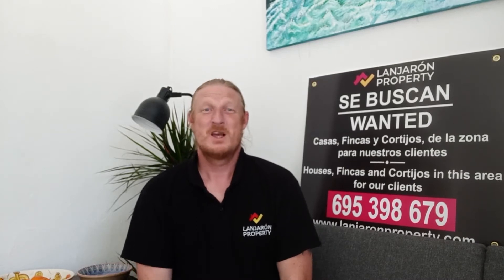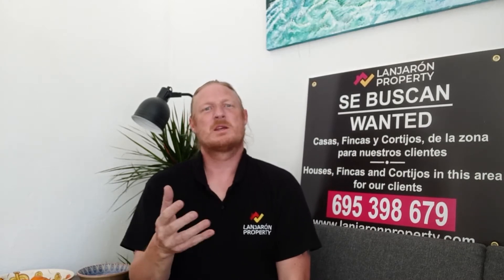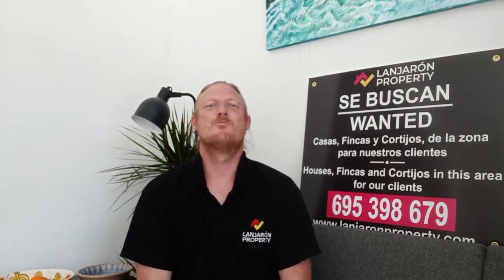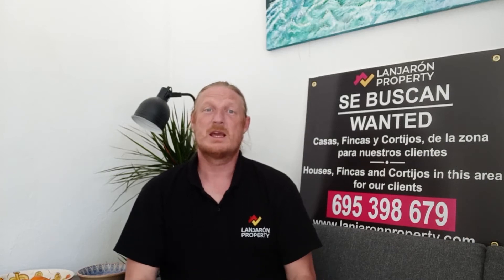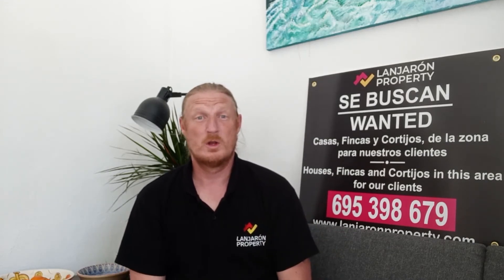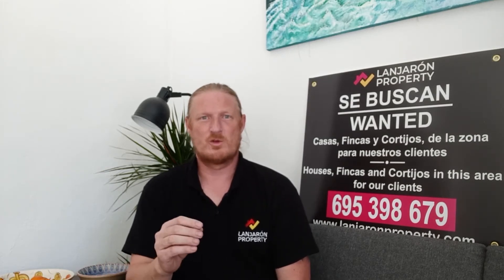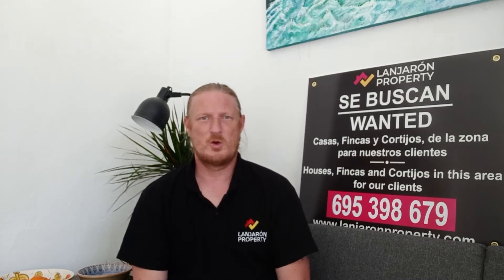Buying Spanish Property, A Quick Tips Series: Episode 1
Mathew from Lanjarón Property explains the best way to see all the properties that are available on the market.